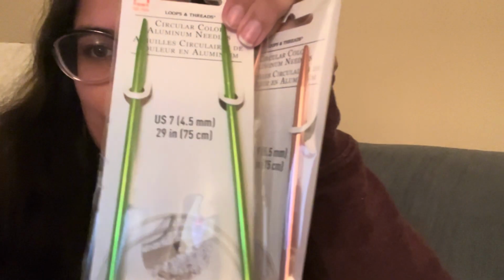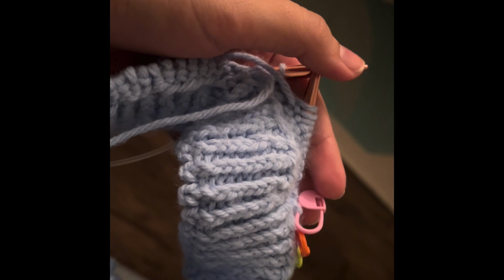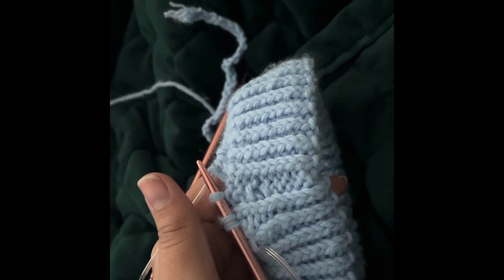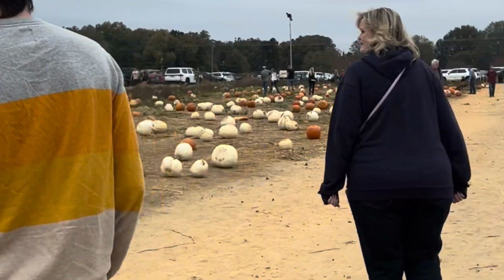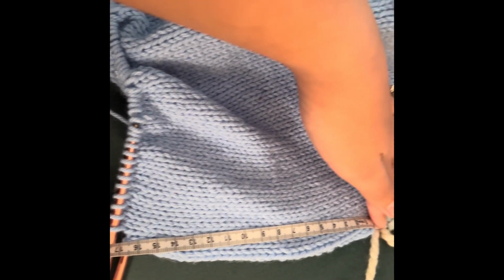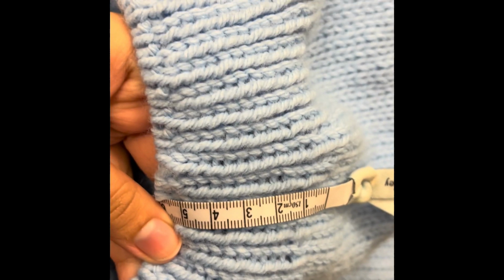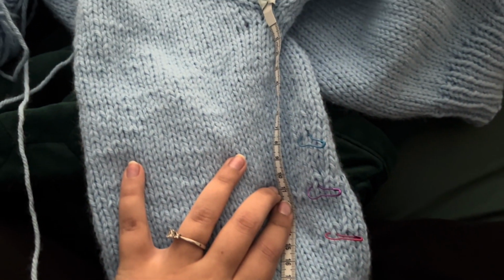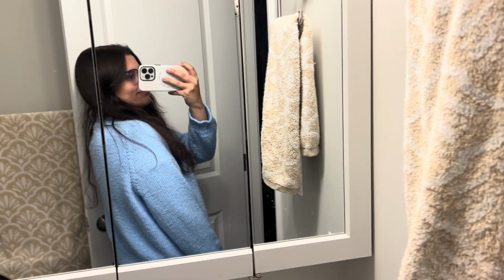BTS: The Misadventures of Knitting My First Sweater | A Casual Birthday Vlog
Hello!
My name is Abby! This is my first time knitting a garment to completion. I started it October 12th, 2024 and I finished it November 22, 2024. Thank you for following me on this journey.

I couldn’t have started to make a sweater without the YouTube Video and Ravelry Pattern by Handmade by Florence:

The stitch markers I got for my birthday were from this etsy shop:

I hope you have a very blessed day!